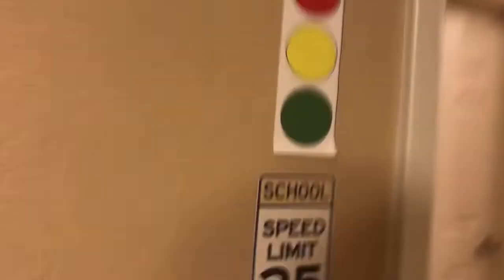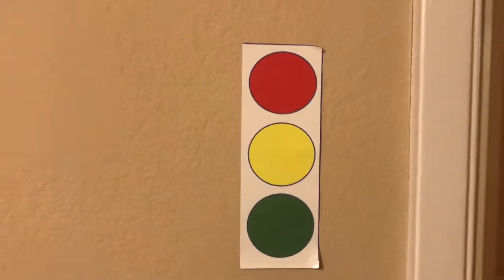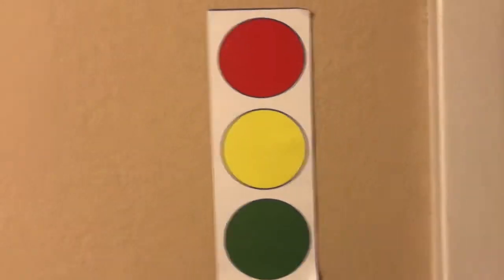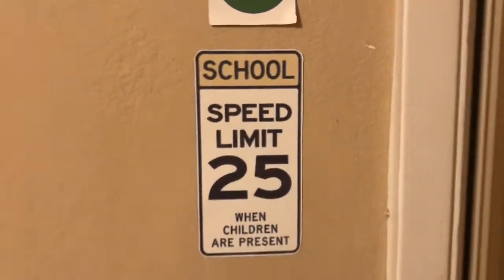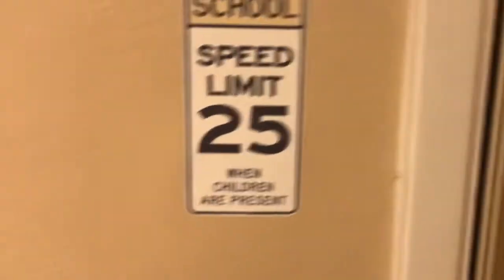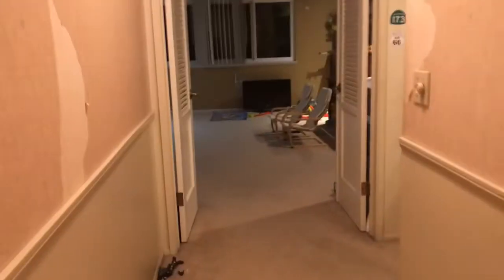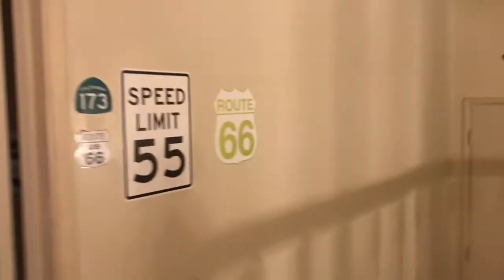Street sign stickers collection (#2)